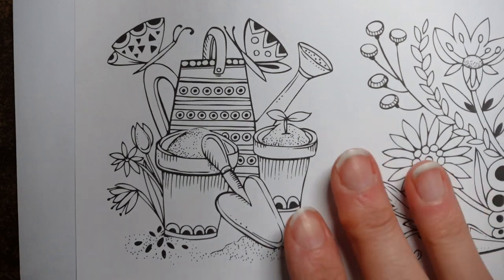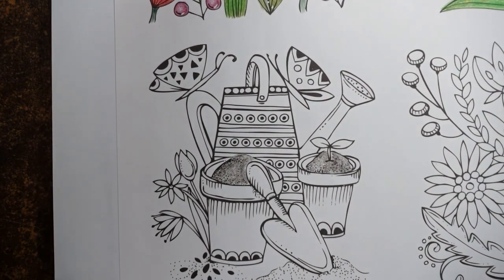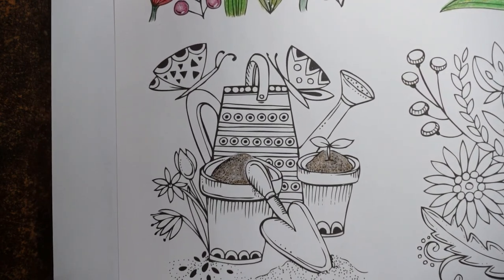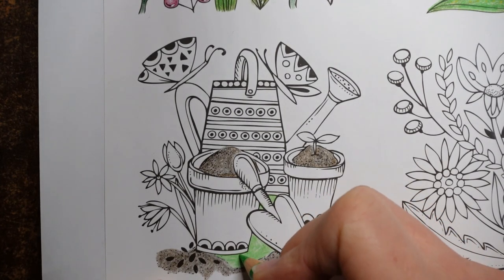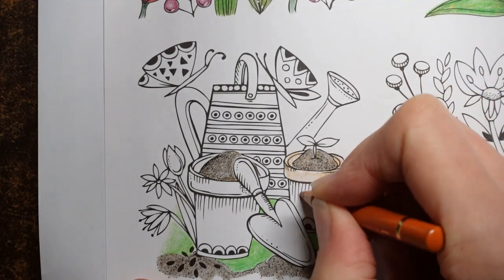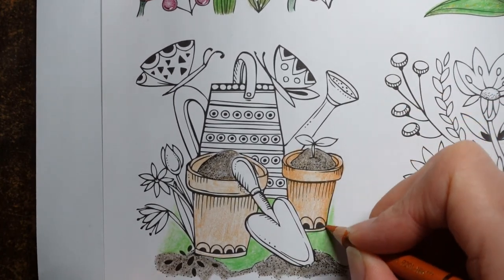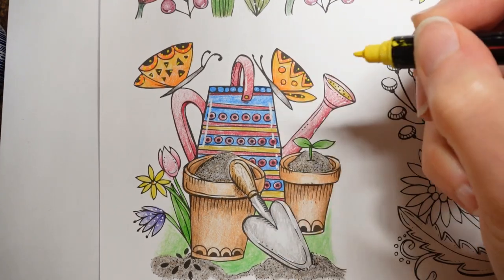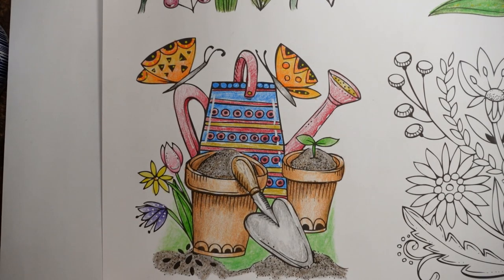Adult Colouring Tutorial Watering Can & Pots - from Mein Spaziergang Durch die Jahreszeiten - Berman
This is a tutorial showing how to colour spring / Easter designs from Mein Spaziergang durch die Jahreszeiten by Rita Berman.

🌻🌻 Polychromos used:
Dark Sepia
Bistre
Van Dyck Brown
Leaf Green
Grass Green
Permanent Green
Terracotta
Brown Ochre
Cold Gret V
Green Gold
Cobalt Blue-Greenish
Dark Cadmium Orange
Orange Glaze
Dark Chrome Yellow
Cadmium Yellow
Mauve
Light Purple Pink

🌻🌻 Get the Resources:
Mein Spaziergang durch die Jahreszeiten by Rita Berman -

🎥🎥 Items that I use to film:
Camera –